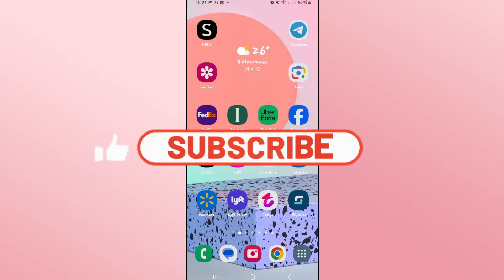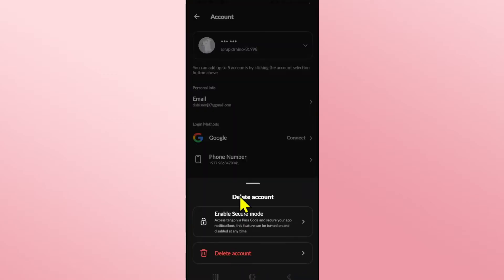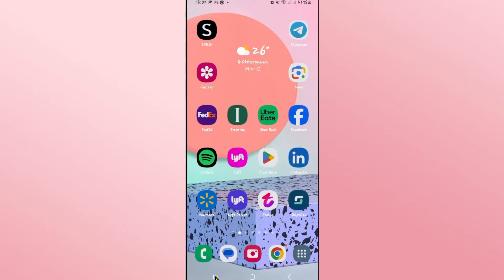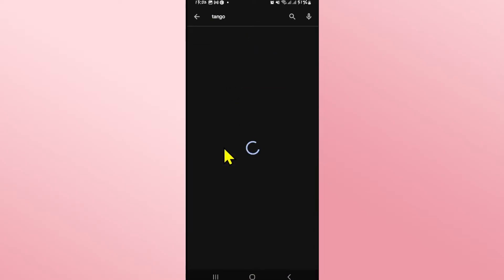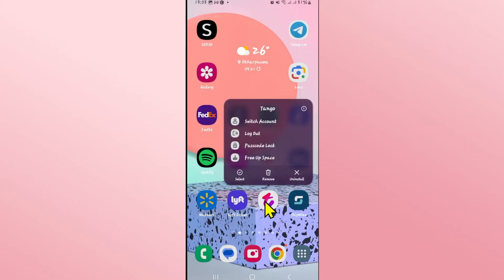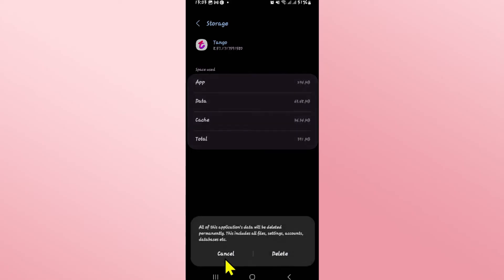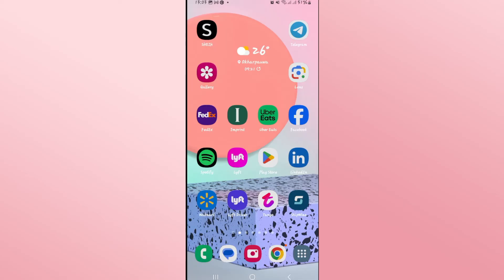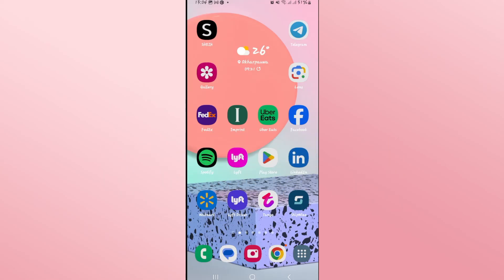How to Recover Your Tango App? Retrieve Your Tango App on Android 2024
Lost access to your Tango App account? Don’t worry, we’ve got you covered! In this video, we'll guide you through the easy steps to recover your Tango App account. Whether you've forgotten your password, changed your device, or encountered other issues, our comprehensive tutorial will help you get back on track.